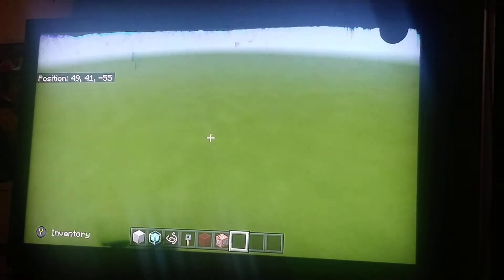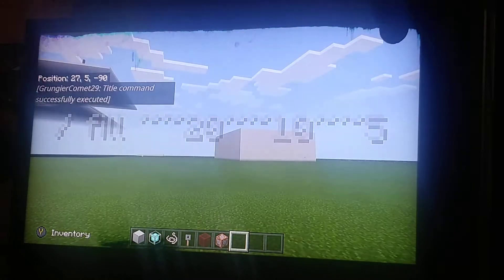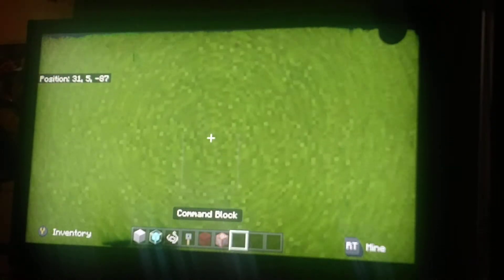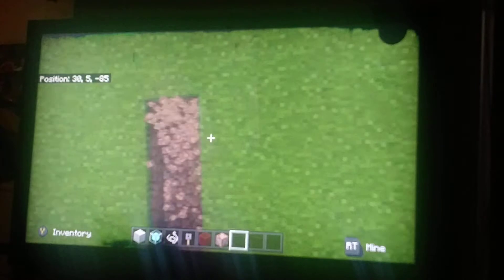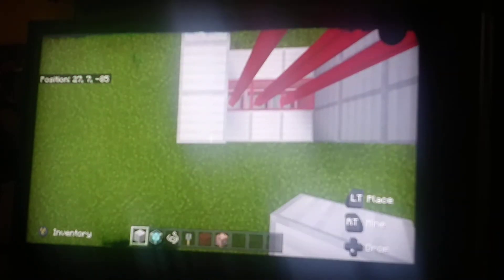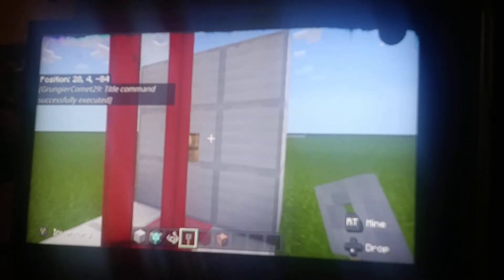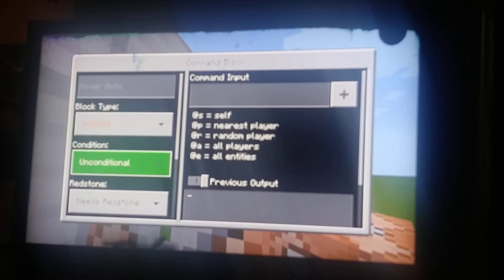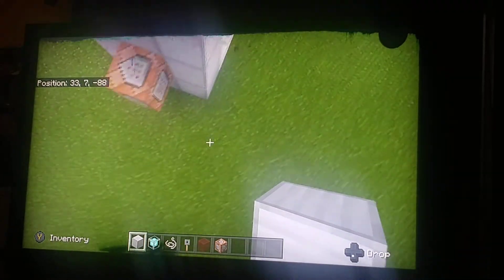How to make a laser door in minecraft